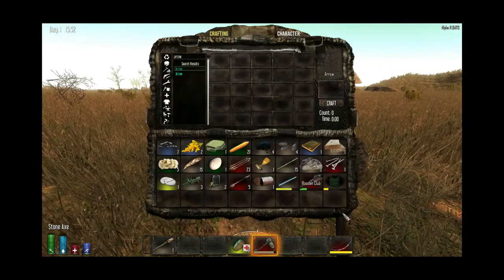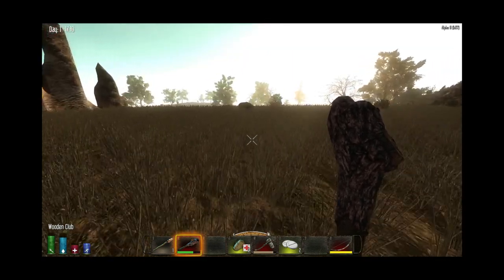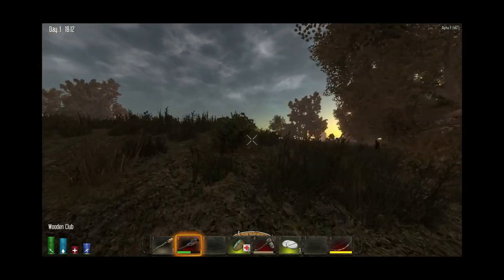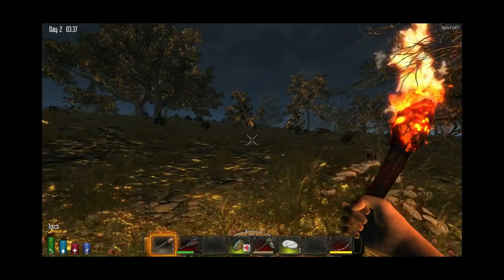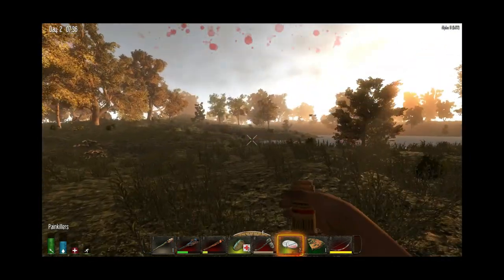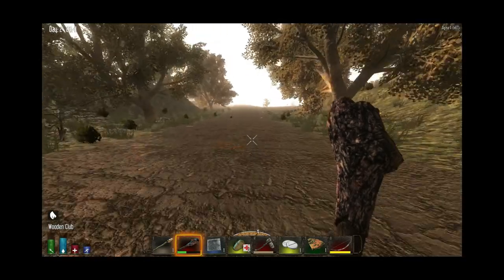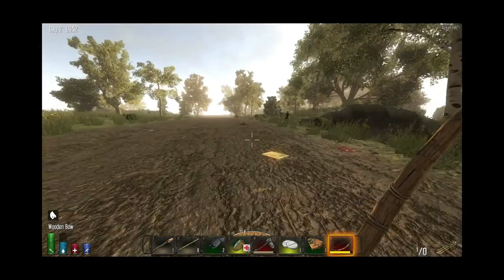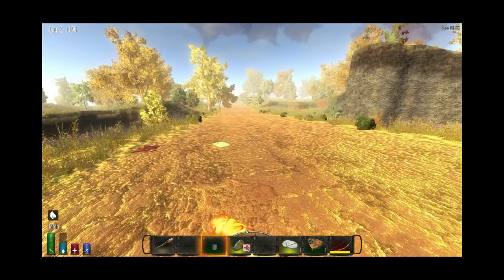7 Days To Die [Alpha 11] - Episode 100 - Alpha 11 Annihilation Release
Here we go with some Alpha 11 footage. I go through explaining a bit about the new update and the changes that have occurred.

Enjoy the footage!

- Sharlen
Recorded On: Apr 2, 2015